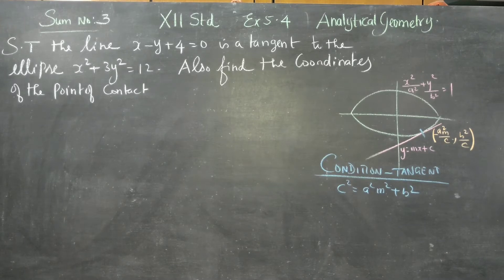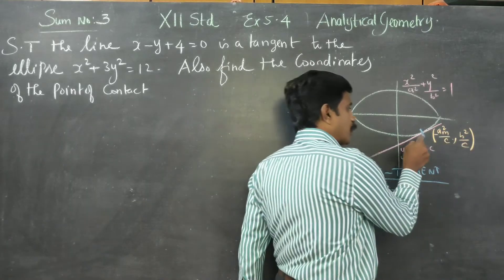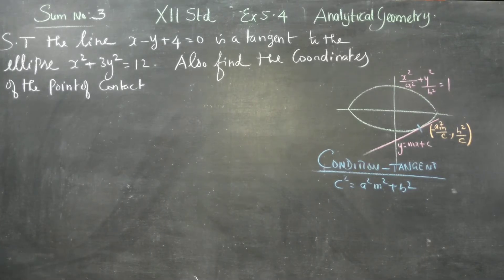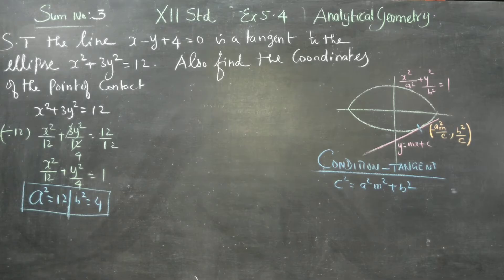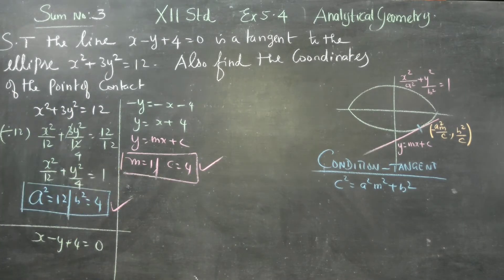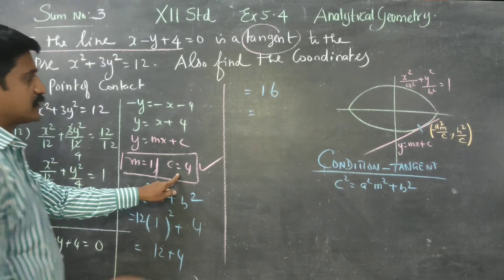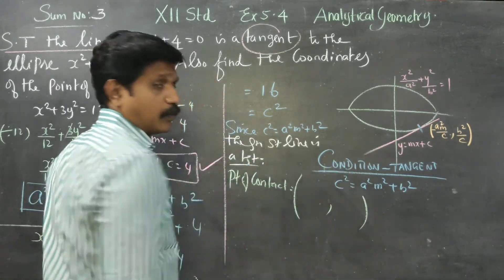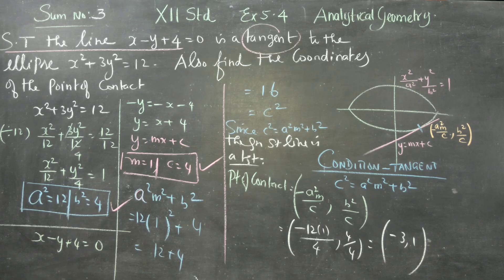12th STD Ex.5.4(3) ST x-y+4=0 is a tangent to the ellipse x^2+3y^2=12. Find coord of point contact